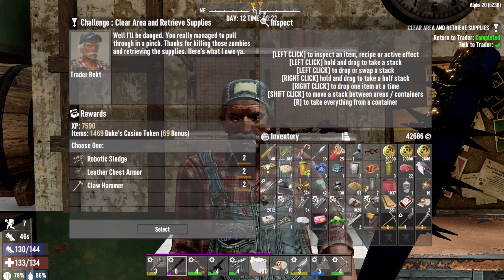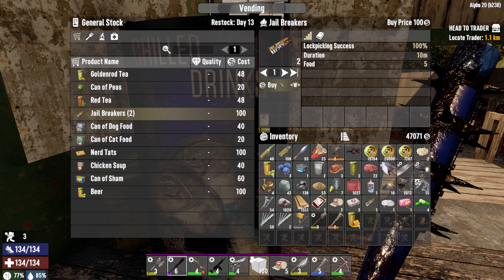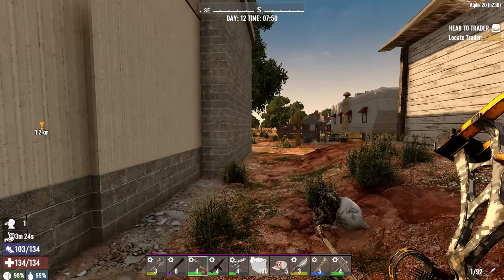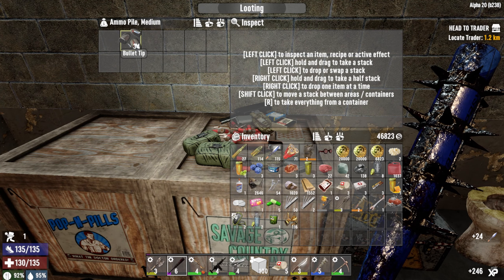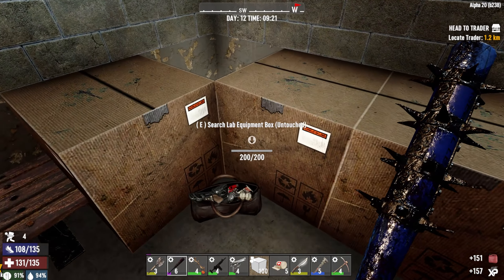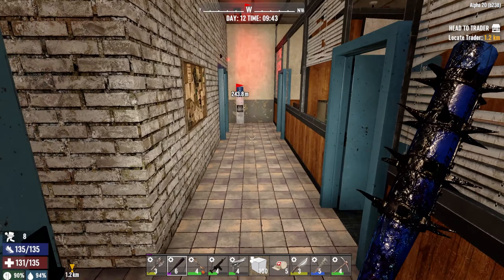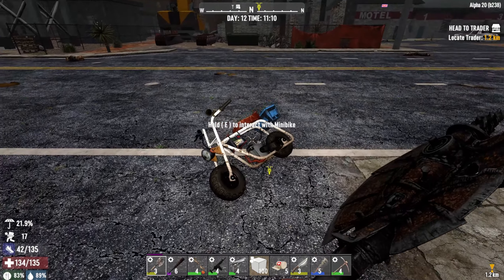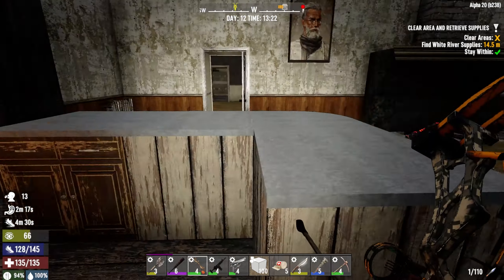★ A20 7 Days to Die - Beware of birds falling from the sky - ep 29 - 7 Days to Die alpha 20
Let's play 7 Days to Die alpha 20 experimental! It's the streamer weekend for 7 Days to Die, and alpha 20 is live for a few of us knuckleheads lucky enough to be invited. Are you excited about the new RWG? The new pipe weapons? How about vehicle mods? What about all the new POIs? There's so much new stuff here it'll take you about an hour to read all of the patch notes. This is the largest update to 7 Days to Die, ever, and alpha 20 is here to rock and roll! 7 Days to Die alpha 20 stable is still not out--this is experimental. Okay?

7 Days to Die has redefined the survival genre, with unrivaled crafting and world-building content. Set in a brutally unforgiving post-apocalyptic world overrun by the undead, 7 Days to Die is an open-world game that is a unique combination of first person shooter, survival horror, tower defense, and role-playing games. It presents combat, crafting, looting, mining, exploration, and character growth, in a way that has seen a rapturous response from fans worldwide. Play the definitive zombie survival sandbox RPG that came first. Navezgane awaits!

7 Days to Die is an open world, voxel-based, sandbox game that is a unique mix of First Person Shooter, Survival Horror, Tower Defense and Role Playing Games combining combat, crafting, looting, mining, exploration, and character growth. 7 Days to Die is currently in early access alpha 13 status, so check back to see how it gets updated. Every 7th day, beginning on day 7, a feral zombie horde will hunt you down. Will you be ready for them?

7 Days to Die alpha 20 has way too much new stuff to list. Seriously. Go read the patch notes, but make sure you're comfortable.

To be sure, though, check out the pipe weapons. The new pipe pistol, pipe shotgun, pipe machine gun, pipe shotgun, and pipe baton are a hoot. The Fun Pimps have outdone themselves this time around!